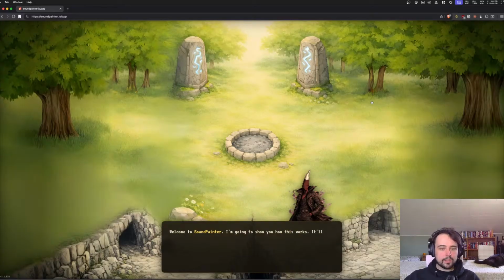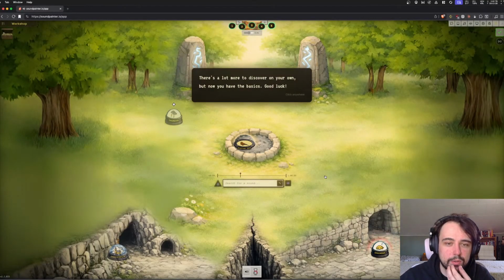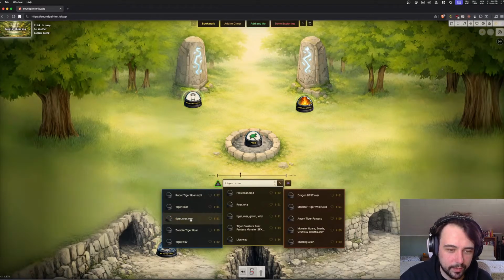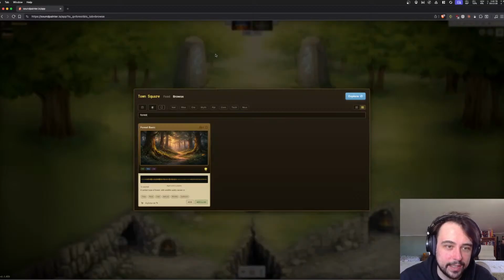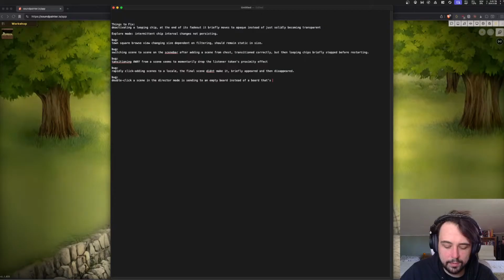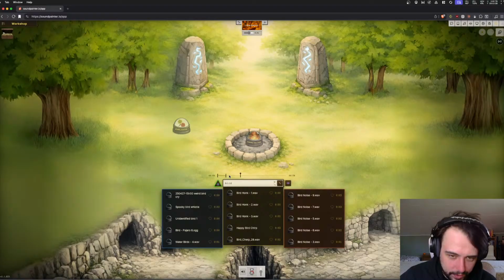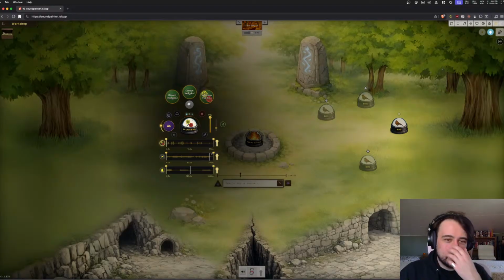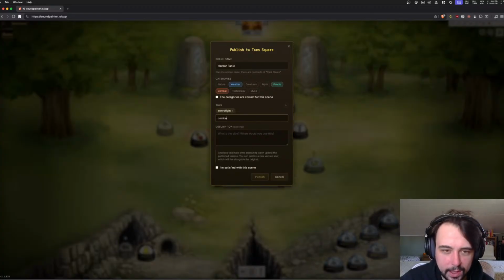How To Use SoundPainter.io - A New TTRPG Audio Tool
This is all about getting started with SoundPainter.io

A unique TTRPG Audio Tool for creating ambiences, soundscapes, player sounds, etc in you DnD, PathFinger, and any other TTRPG game.